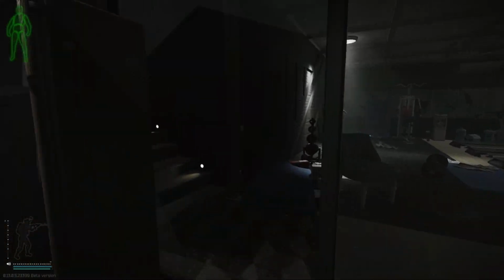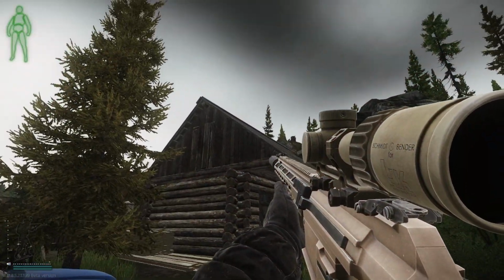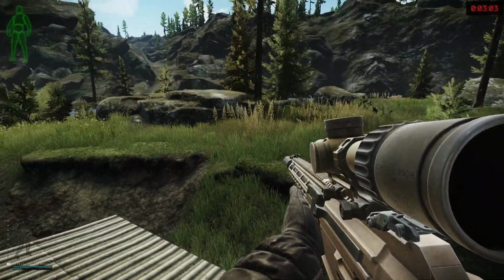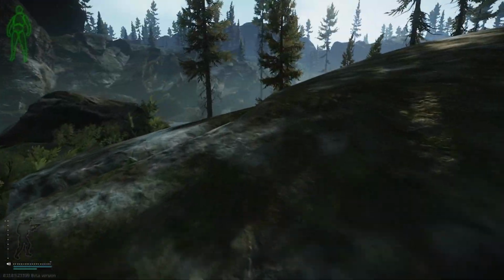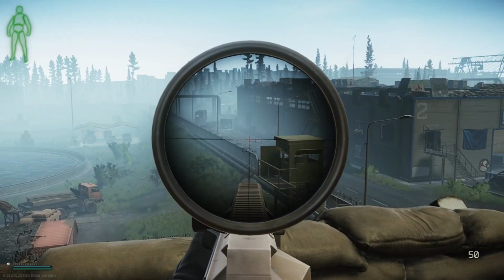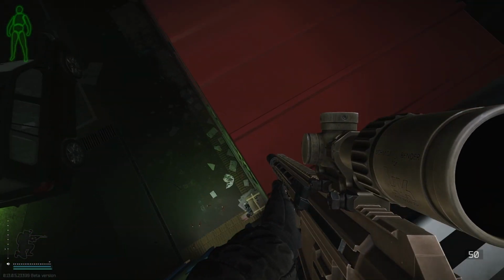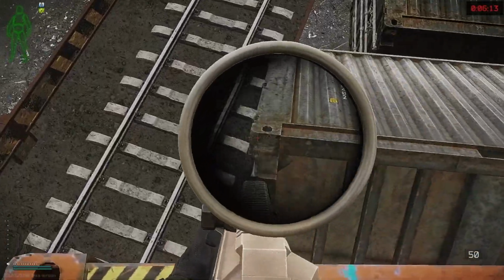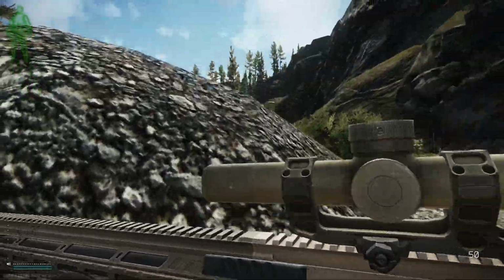A comprehensive Lighthouse Rat guide to success | Escape From Tarkov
Hope y'all learn something, drop a like for a high five.